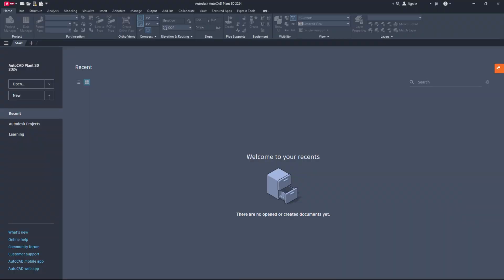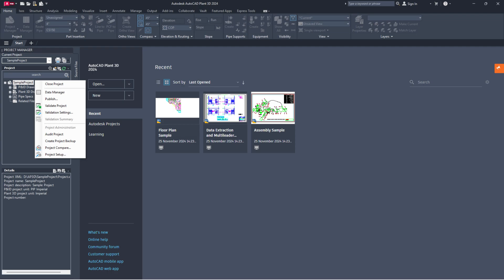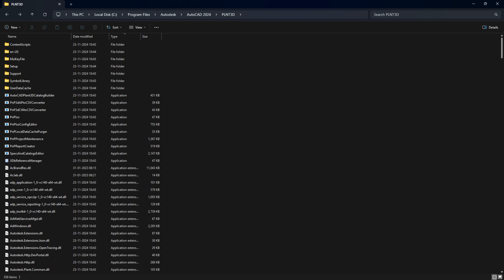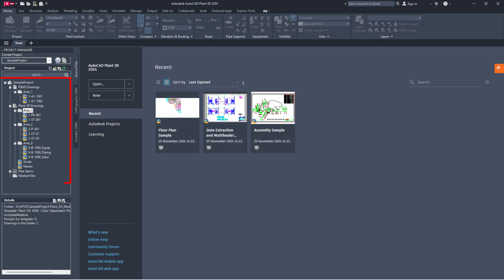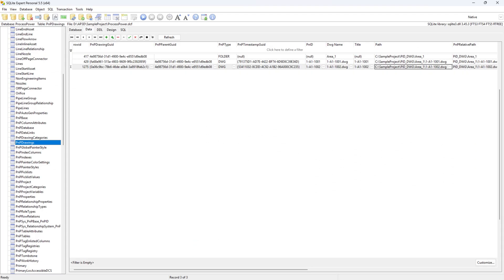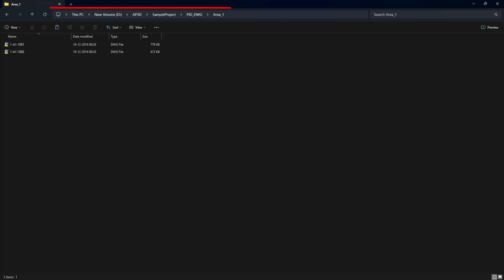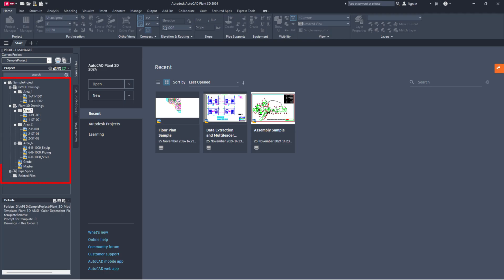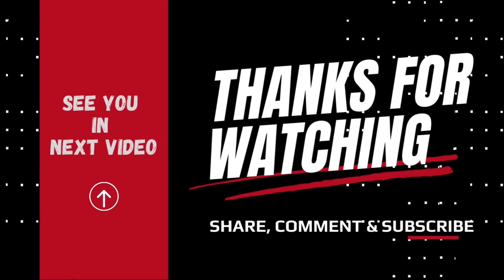AutoCAD Plant 3D | Drawings are Missing in Project Manager?